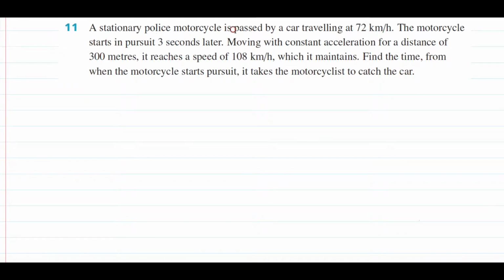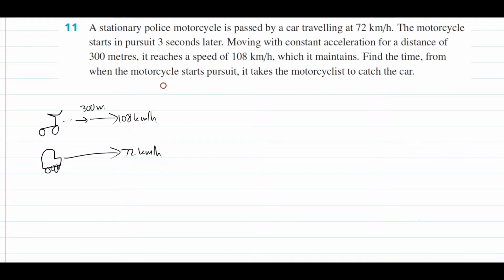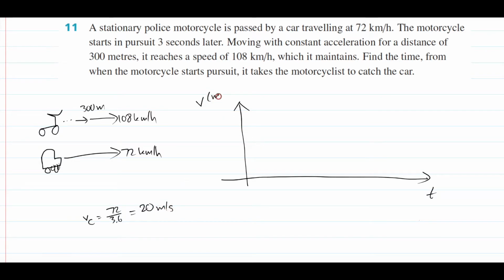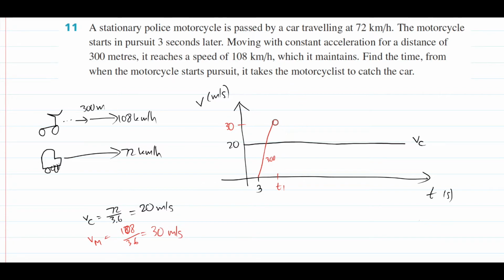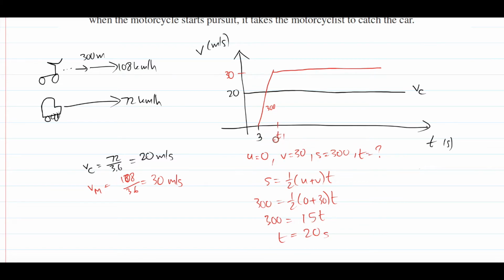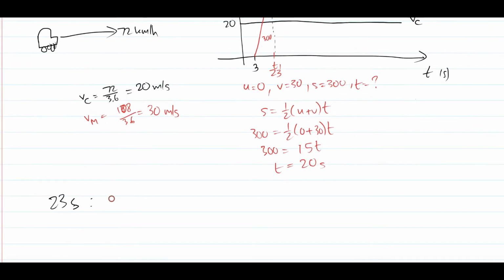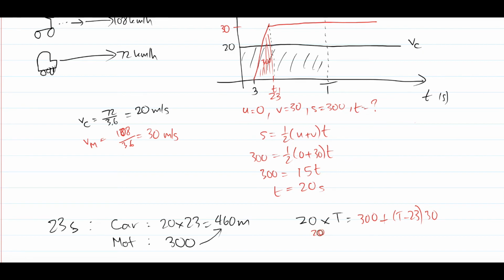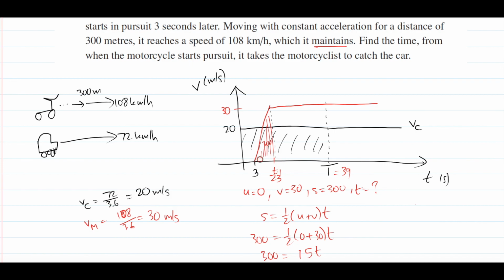Kinematics - Chapter 10C, Q11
A stationary police motorcycle is passed by a car travelling at 72 km/h. The motorcycle starts in pursuit 3 seconds later. Moving with constant acceleration for a distance of 300 metres, it reaches a speed of 108 km/h, which it maintains. Find the time, from when the motorcycle starts pursuit, it takes the motorcyclist to catch the car.